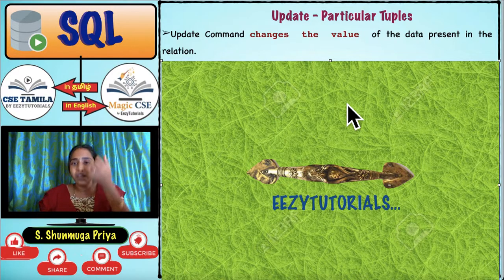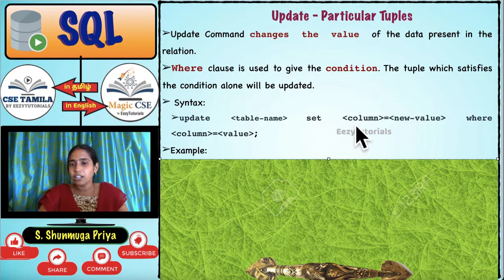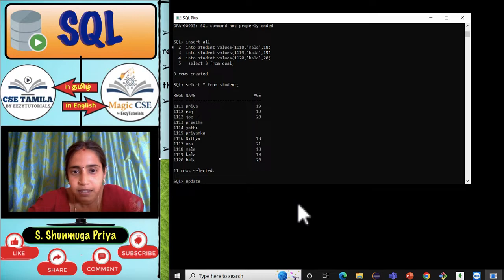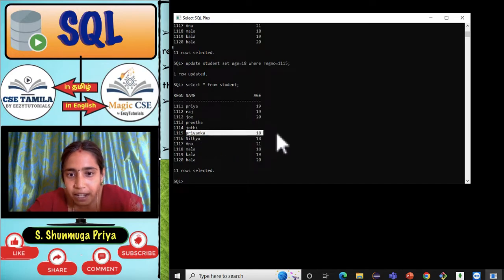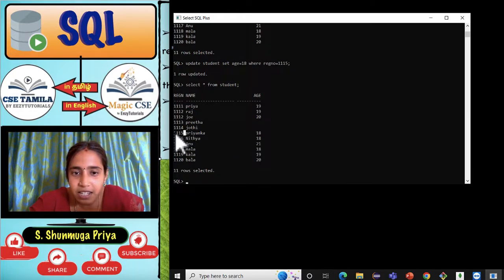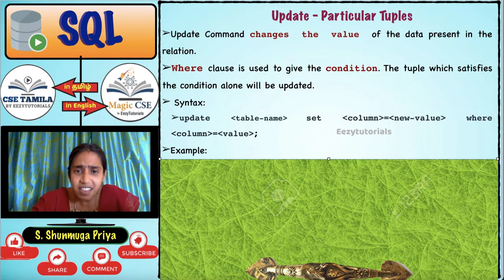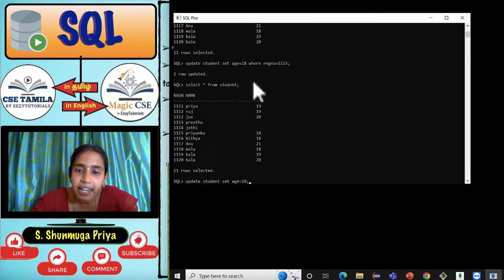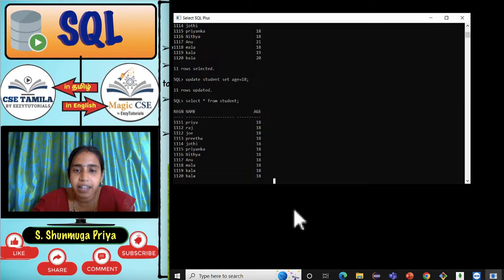3.3 Update in SQL | Update a value | Update entire column | DML command | Modify value | Change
3.3 Update in SQL | Update a value | Update entire column | DML command | Modify value | Change | SQL

In this video, we will learn the following update queries in SQL.
1) Update a single value in SQL.
2) Update entire column in SQL.
3) Update using where clause in SQL.